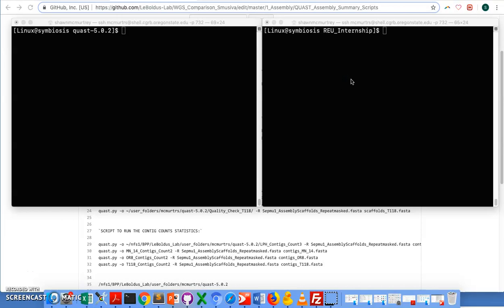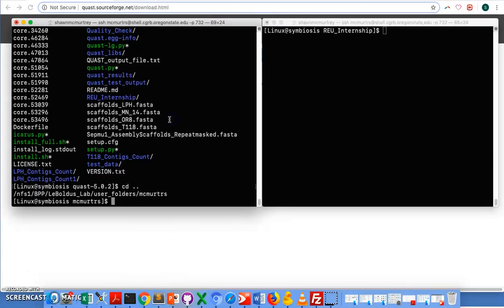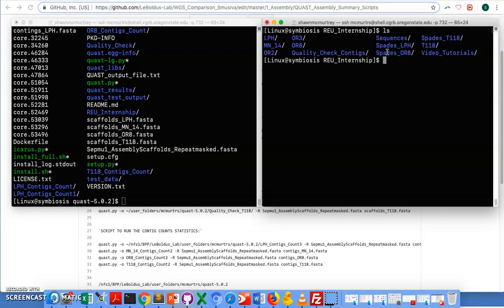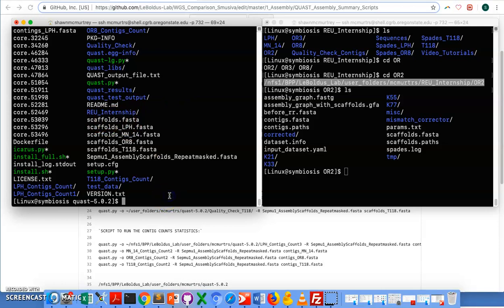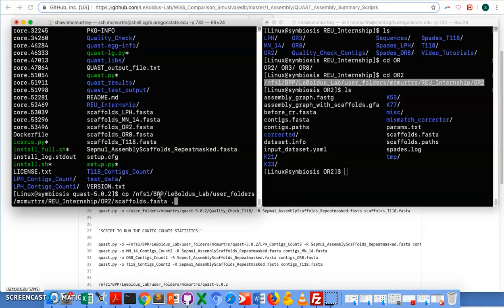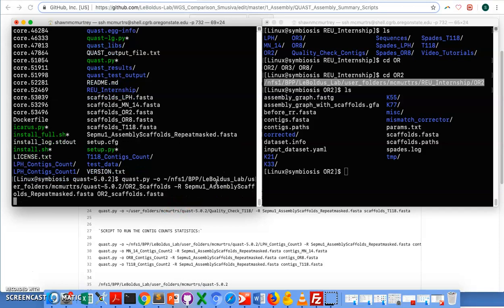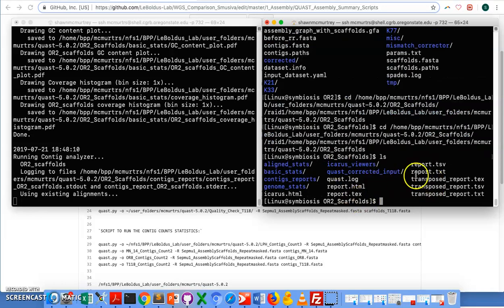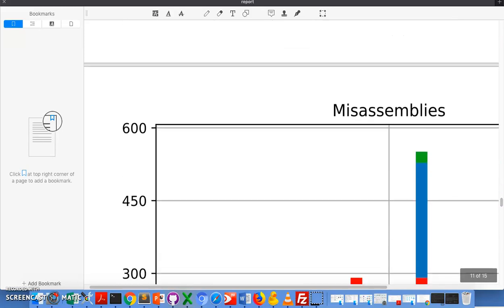Assessing Genome Quality by Generating Assembly Stats with QUAST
Quality Assessment Tool for Genome Assemblies (QUAST) is a useful tool for generating different summary assembly statistics of genomes. Here is a brief video showing how I have used it in the past. Thanks!!